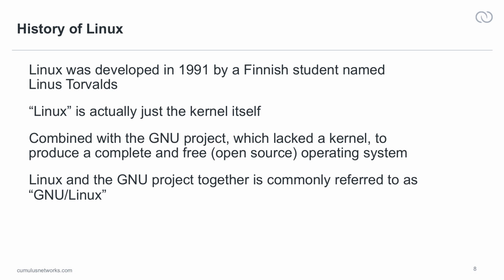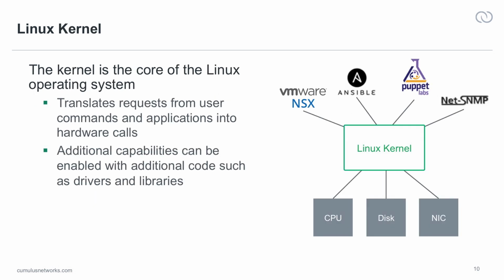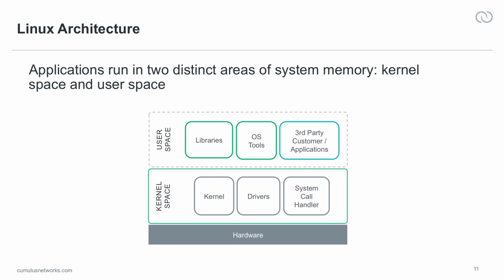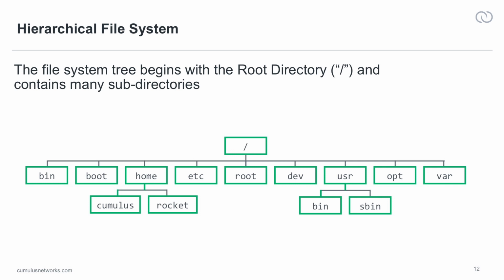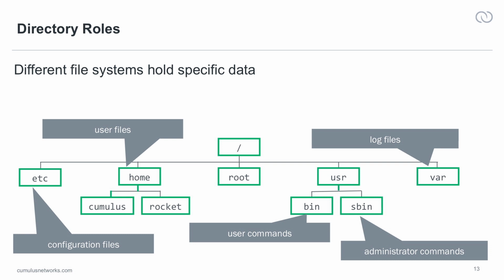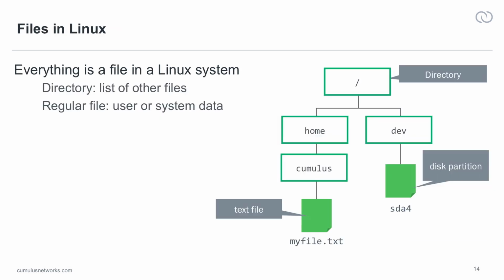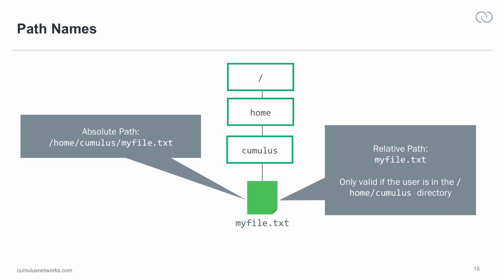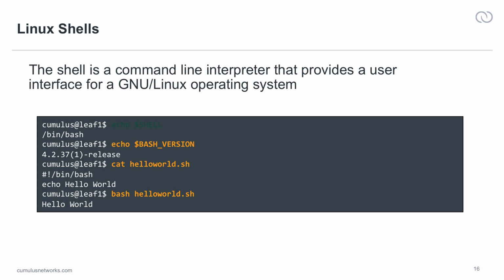Intro to Linux Section 1: What is Linux?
Are you wondering, 'What exactly is Linux?" If so, this video is for you! Welcome to the first section of our Intro to Linux series, where we will discuss all things Linux and how the architecture works at a high level.